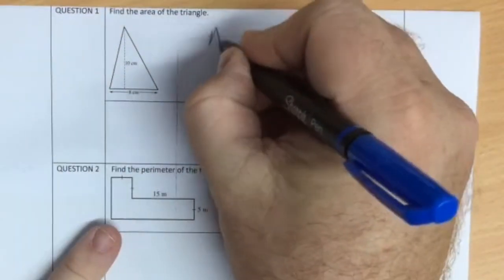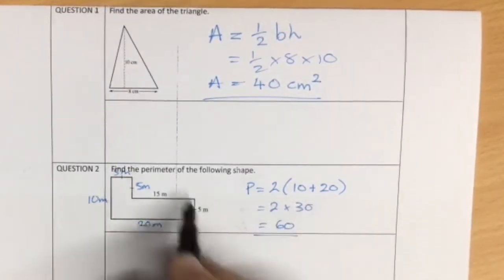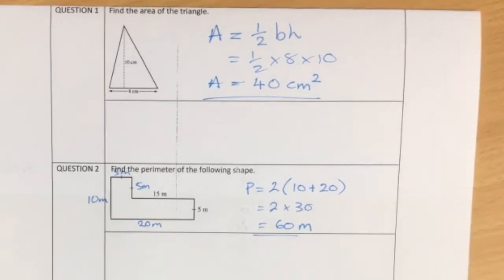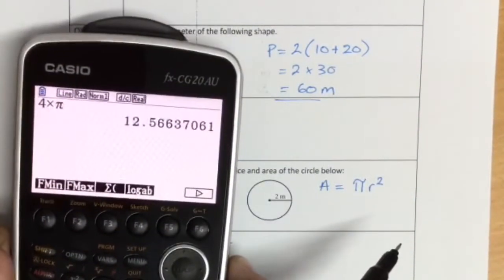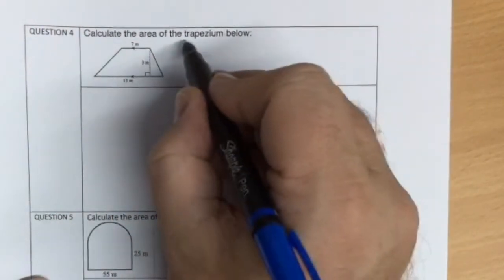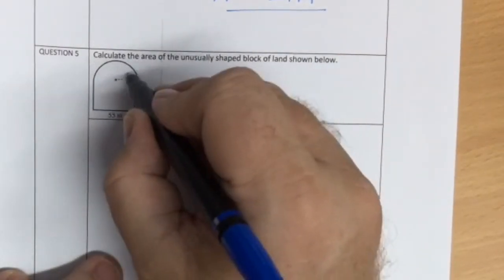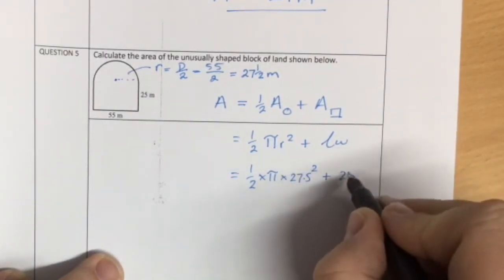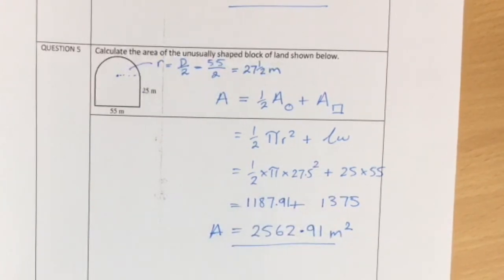Measurement: Perimeter, Area & Circumference